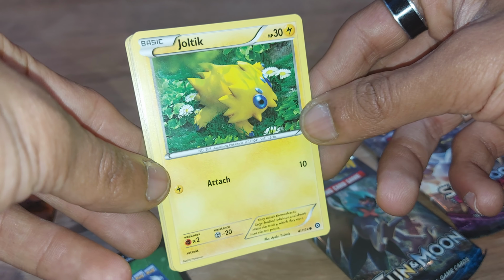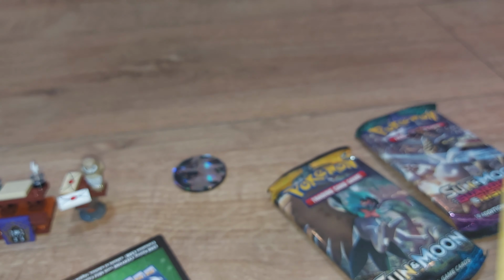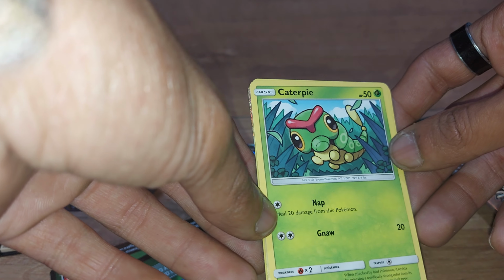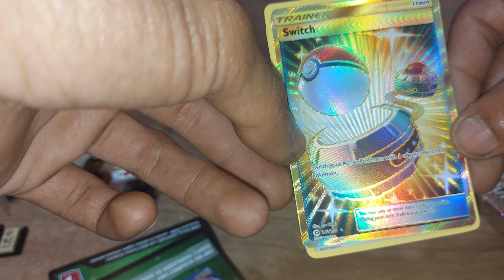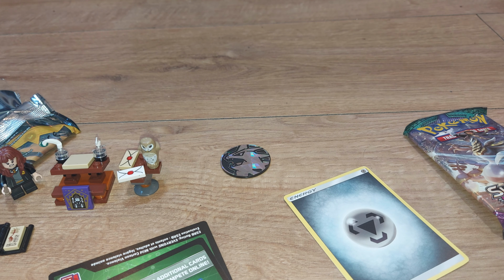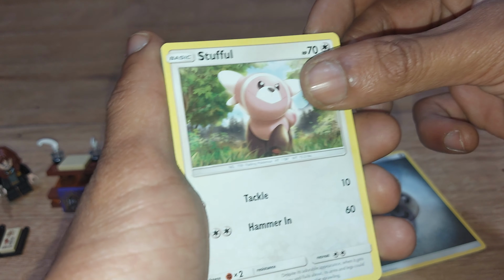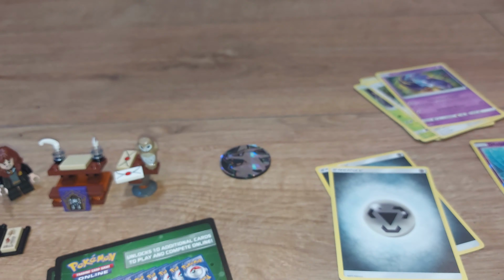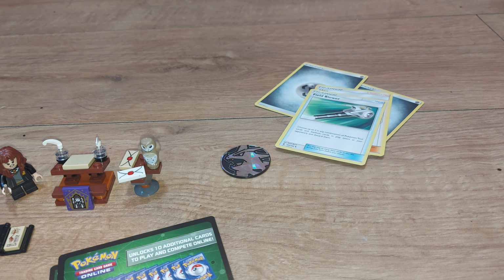opening a pokeball (3 boosters)